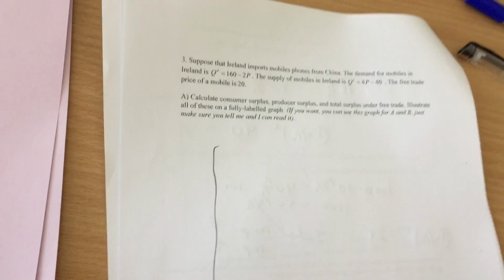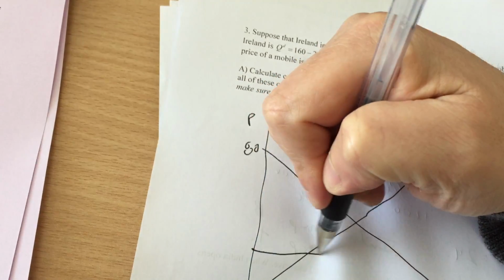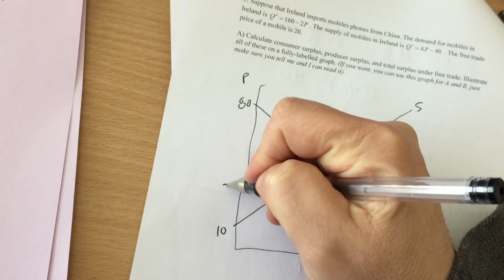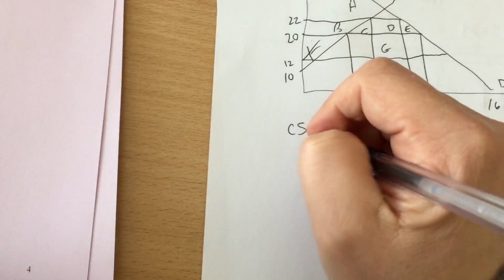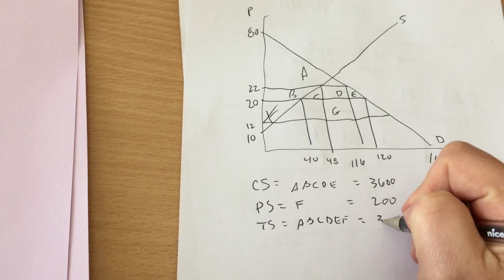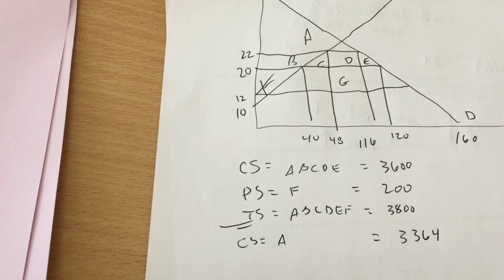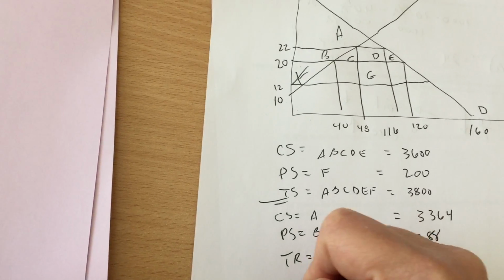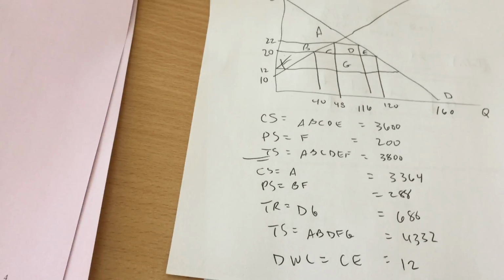Midterm 2017 Q3 White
Suppose that Ireland imports mobiles phones from China. The demand for mobiles in Ireland is  . The supply of mobiles in Ireland is   . The free trade price of a mobile is 20.

A) Calculate consumer surplus, producer surplus, and total surplus under free trade. Illustrate all of these on a fully-labelled graph. (If you want, you can use this graph for A and B, just make sure you tell me and I can read it).

B) Suppose that Ireland puts a tariff of 10 on mobiles. When it does this, the terms of trade price falls to 12. Calculate consumer surplus, producer surplus, tariff revenue, deadweight loss, and total surplus under the tariff. Illustrate all of these on a fully-labelled graph. (You can use the same graph as in part A, just make sure you tell me and that I can read it.)

C) Suppose that in order to collect tariff the government has to hire border inspectors. What is the most that this would cost for the tariff to still benefit the country as a whole? Explain fully.